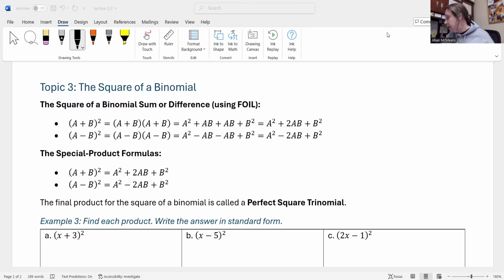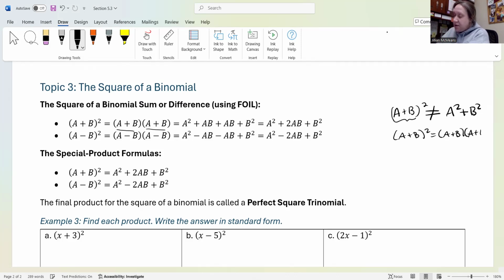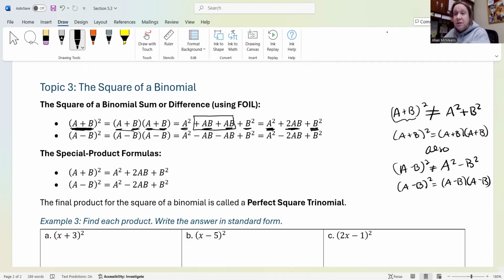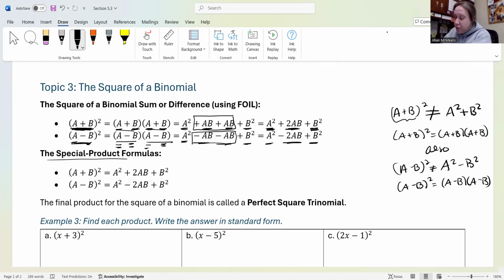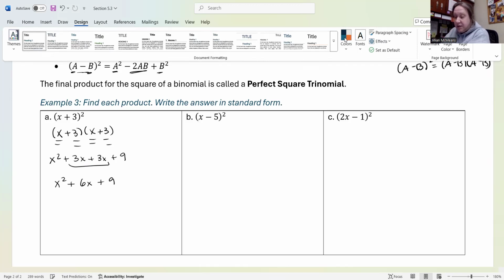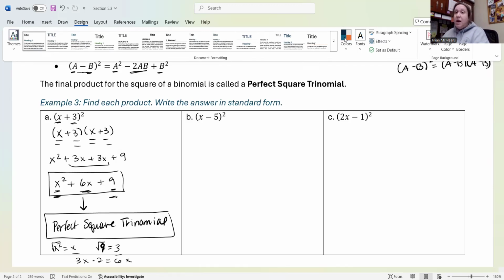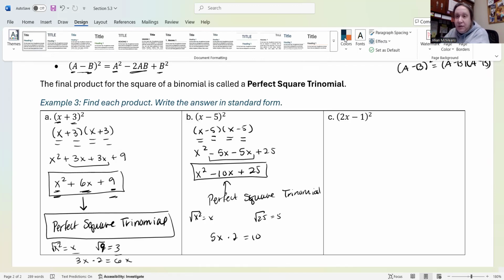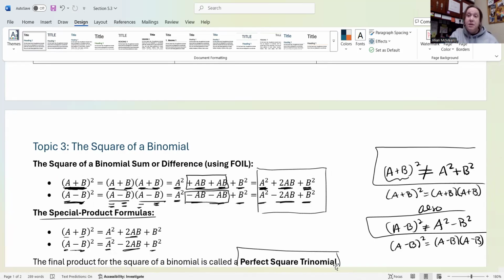M35 Section 5.3 Topic 3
Multiplying Special Products (The Square of a Binomial)